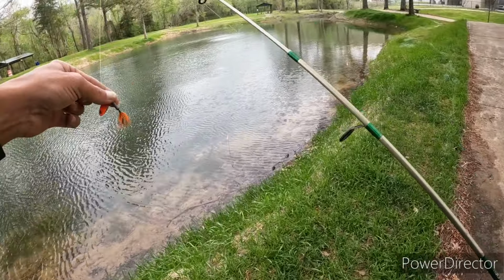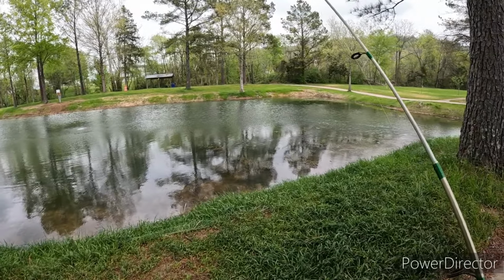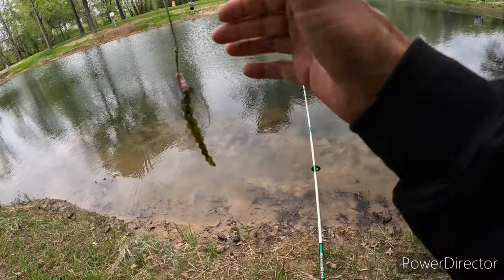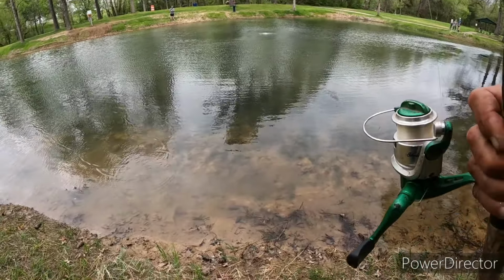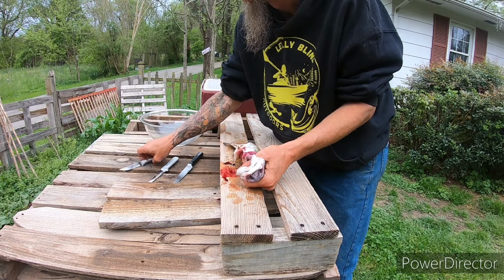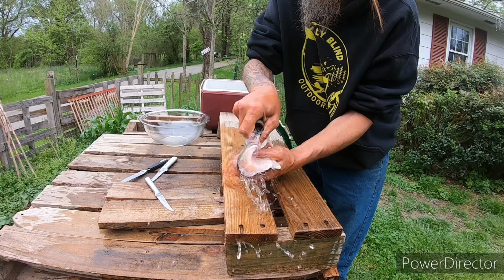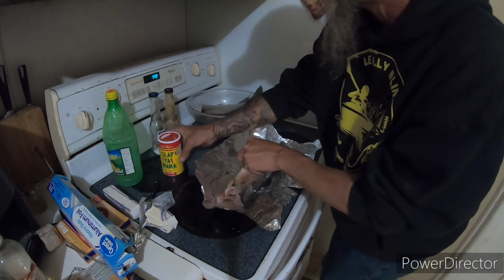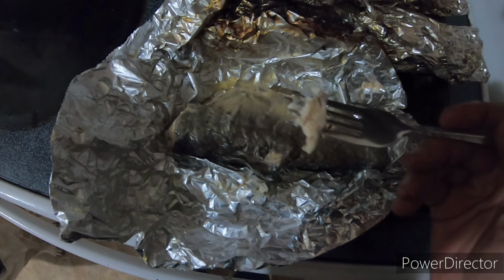trout catch clean and cook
fishing a community pond for trout with @FishingWithChris_Tv catch clean and cook